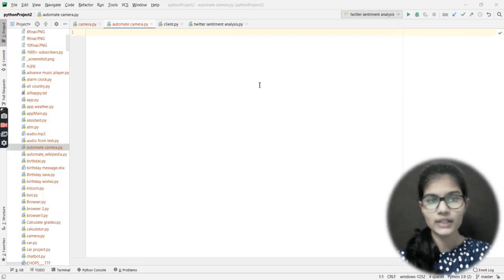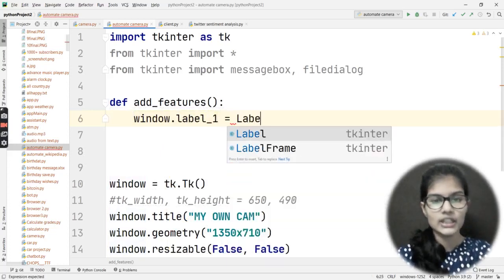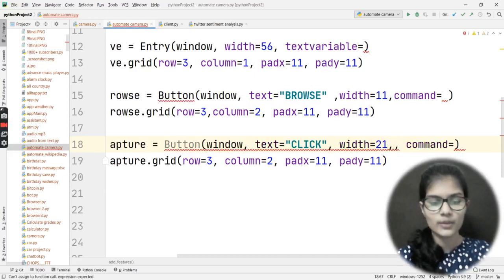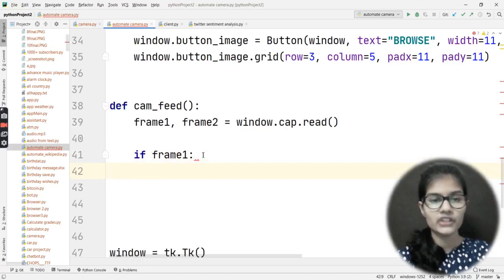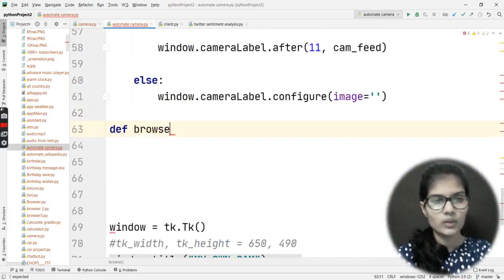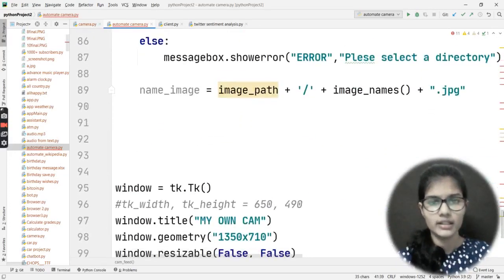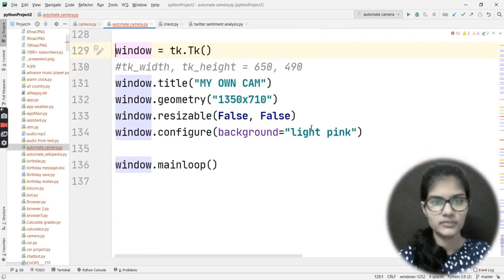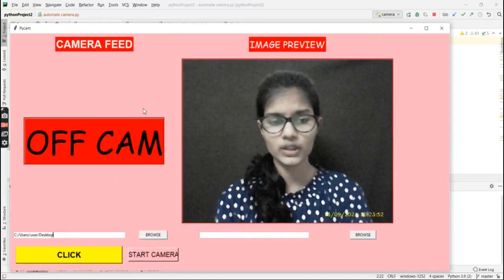Make your own camera using python | python project for beginners | python project tutorial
In this python project tutorial, we're going to discuss how to make your own camera using python programming language. In this project, you will be  able to make a camera of your own and save the image captured by the camera on the required folder of your choice. The library used in this project is PIL, datetime, tkinter and cv2 . So, let's get started now. This is a python projects which is for beginners.

Tkinter is the standard GUI library for Python. Python when combined with Tkinter provides a fast and easy way to create GUI applications. This framework provides Python users with a simple way to create GUI elements using the widgets found in the Tk toolkit. Tk widgets can be used to construct buttons, menus, data fields, etc. in a Python application.

python project
python projects
python project practice
python projects for beginners with source code
python tutorial
python training
python certification